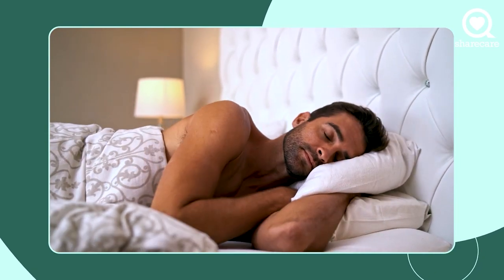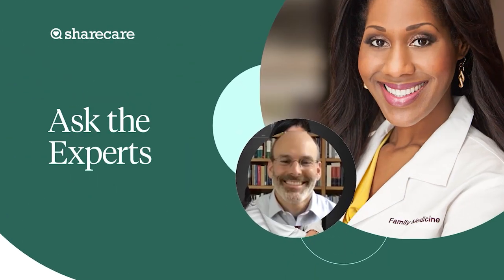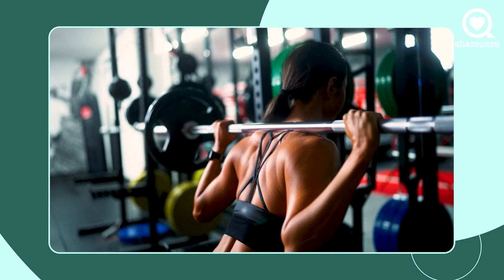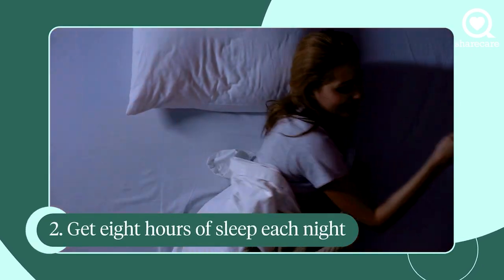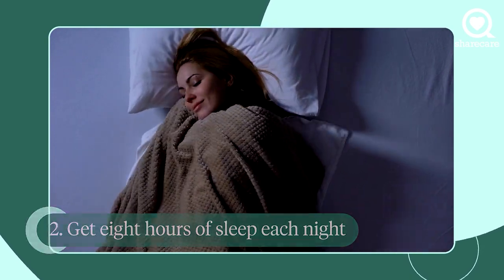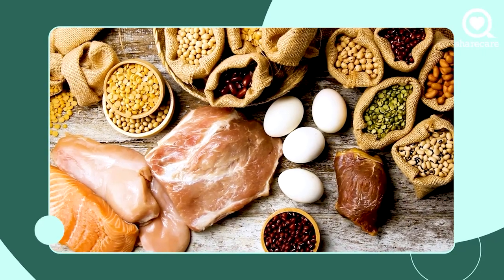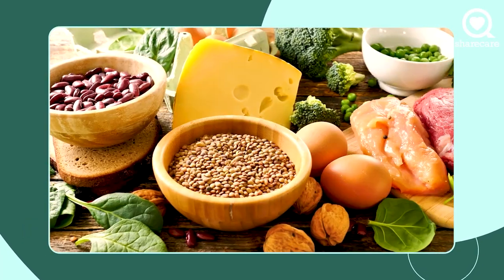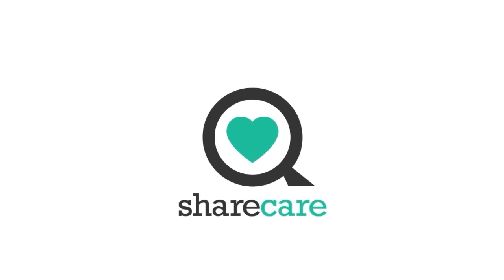How Can I Increase My Human Growth Hormone (HGH) Naturally | Ask the Experts | Sharecare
Find out how to Increase My Human Growth Hormone (HGH) Naturally.

How Can I Increase My Human Growth Hormone (HGH) Naturally?